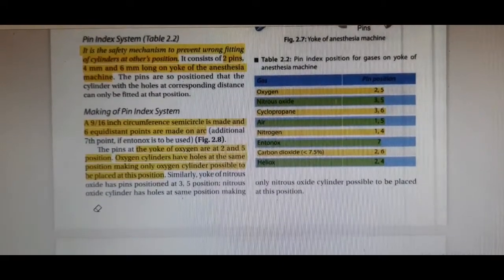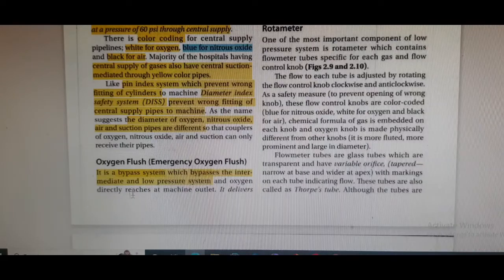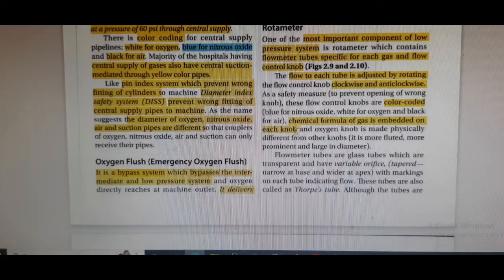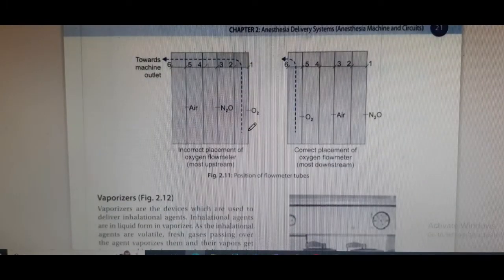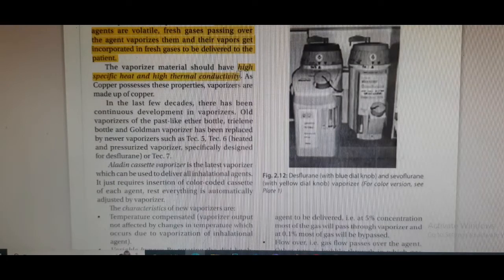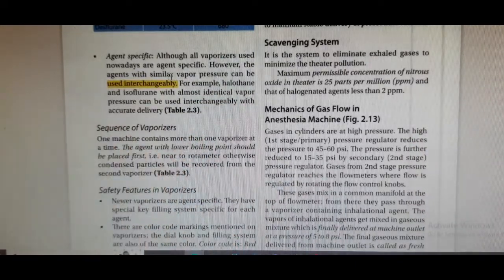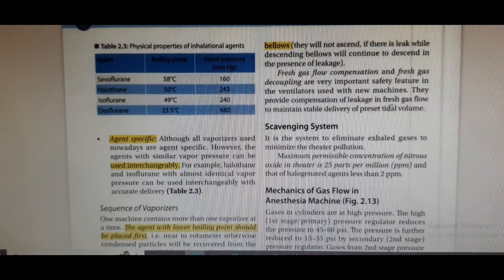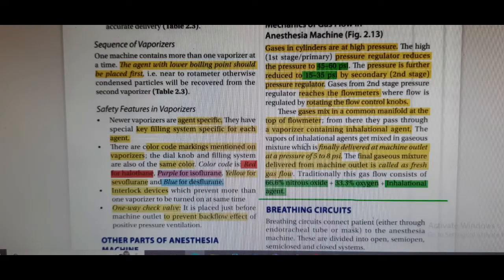ANESTHESIA TECHNOLOGY : Anesthesia Machine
Anesthesia Technology 👩‍⚕️👨‍⚕️
Anesthesia machine
The video consists of the pressure systems of Anesthesia Machine
Intermediate Pressure System
Low Pressure System
Flowmaster and Vaporizer etc.,
Hope you would like the video 😃
And share among friends 🤗 let the tribe grow